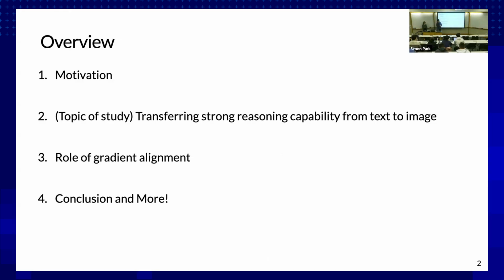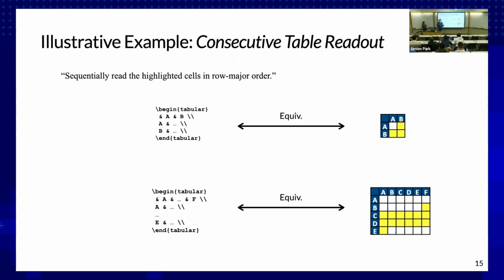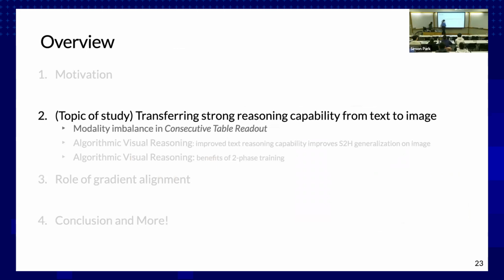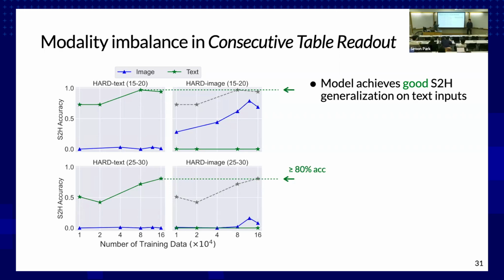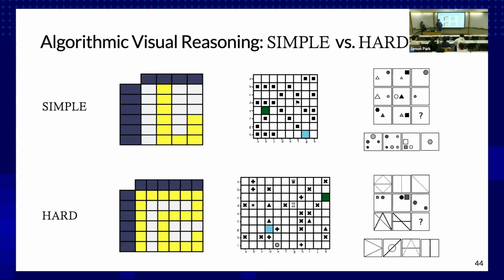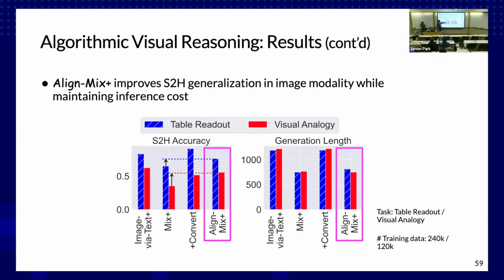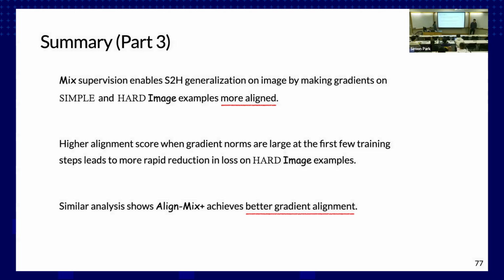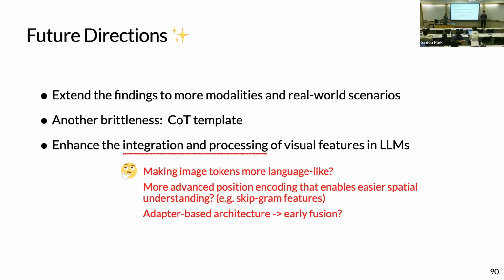Generalizing from SIMPLE to HARD Visual Reasoning: Can We Mitigate Modality Imbalance in VLMs?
PLI Lunch Series AY25 Simon Park, Yun Cheng